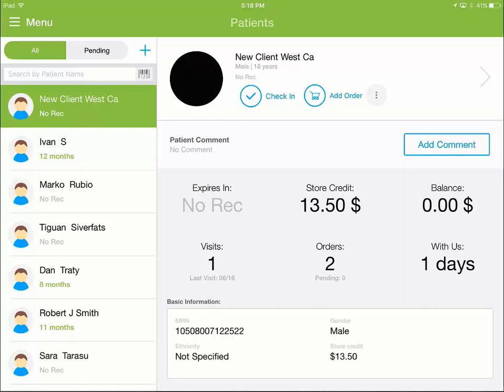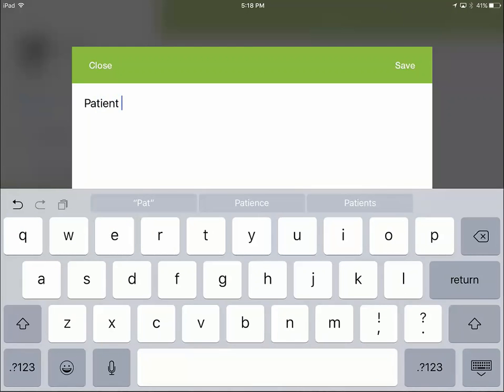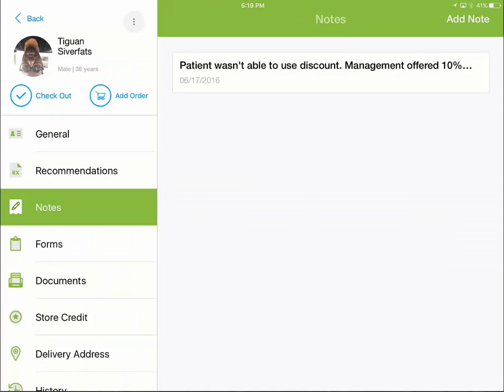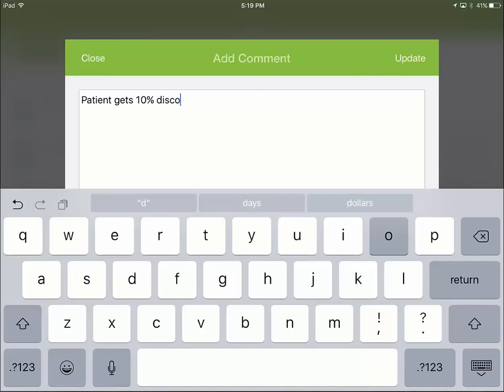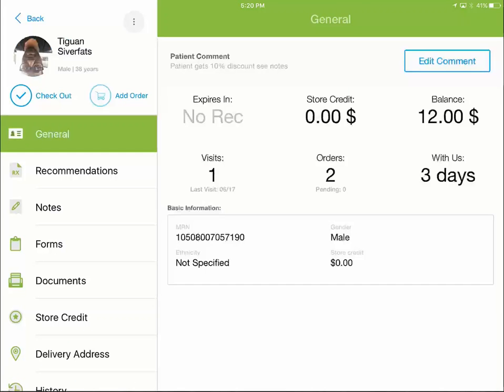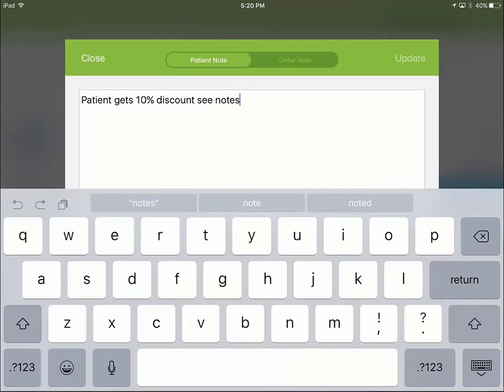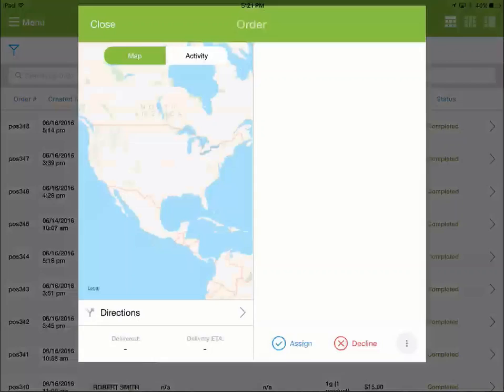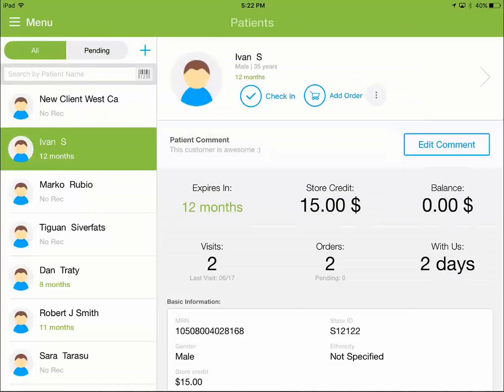Comments and Notes